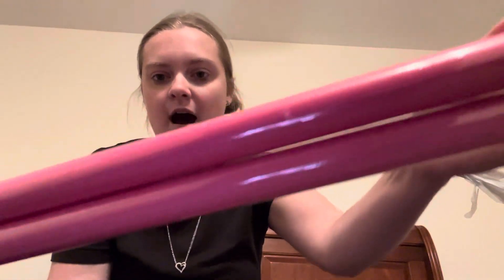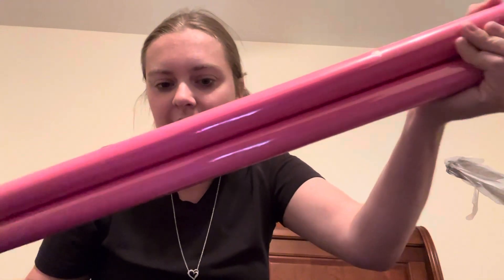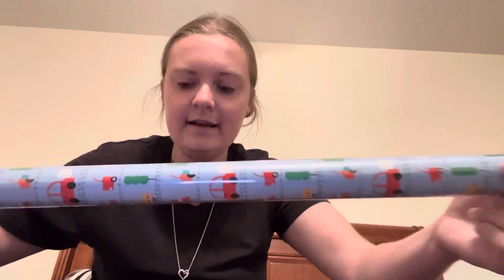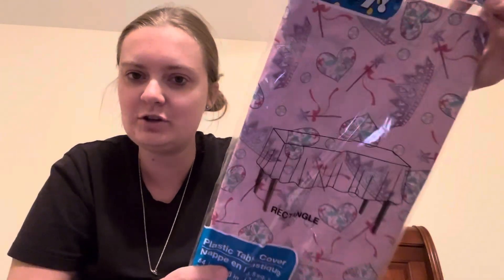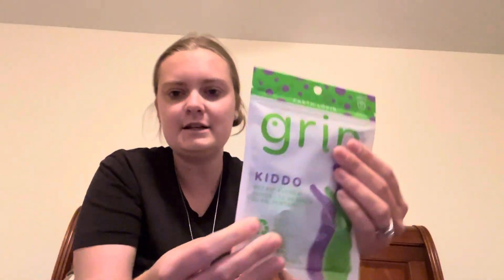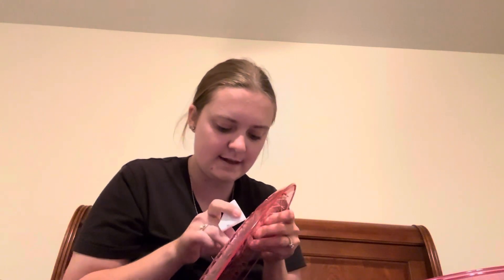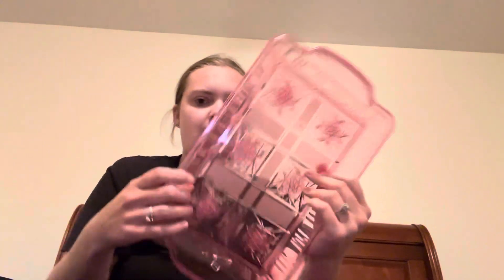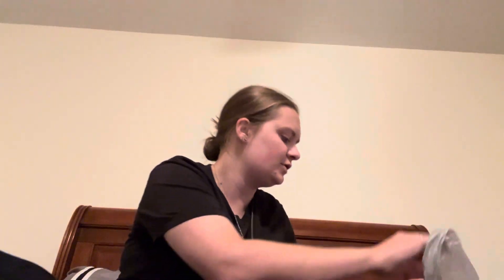Dollar Tree Party Haul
Rakuten Ebates: https:/go.ebat.esBMCDON197?eeid=44971
Get upside: ZTBV8
Receipt Hog: lend1630
Shopkick: CARD674806